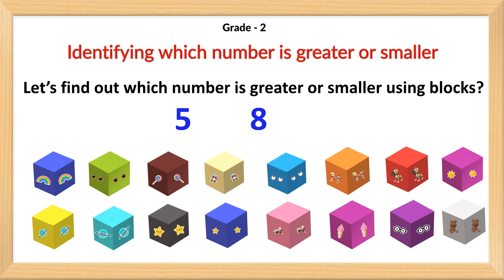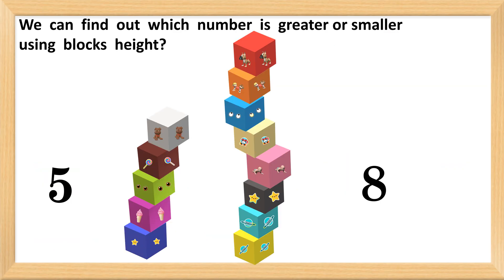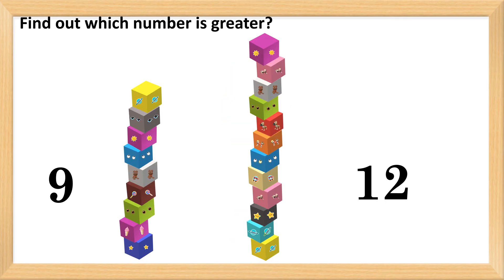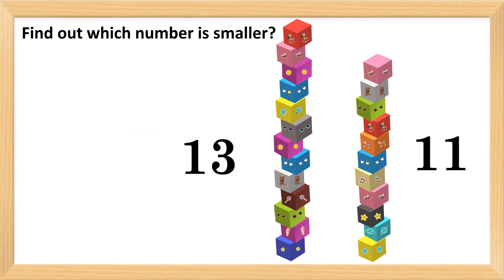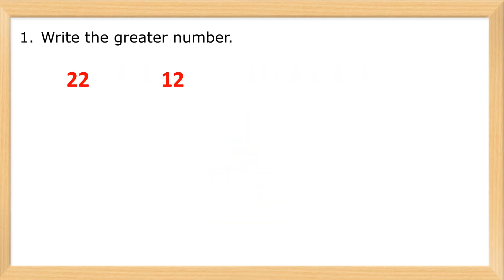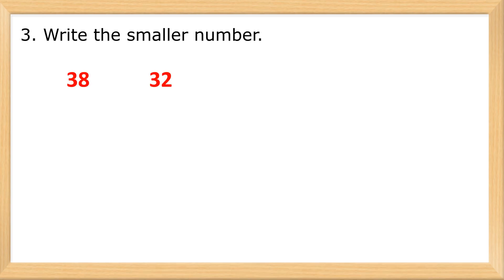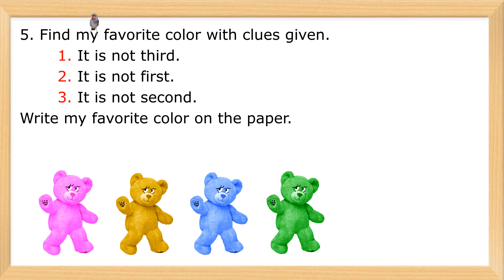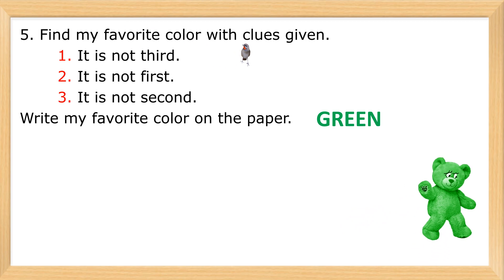Grade 2 Math Activity Worksheet DAY 8 !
Identifying which number is greater or smaller  !